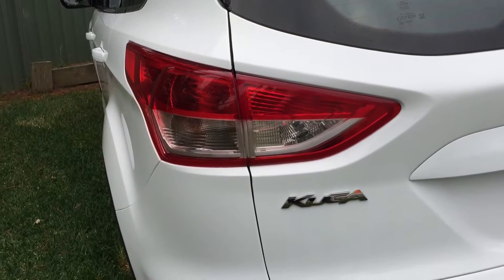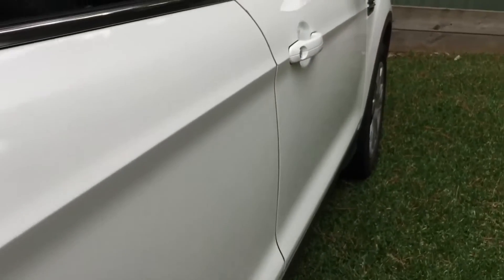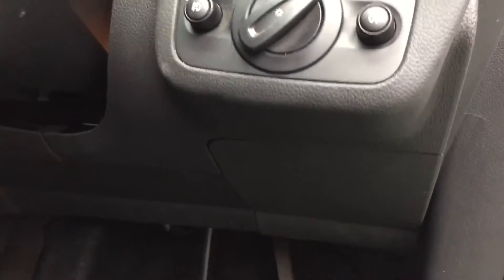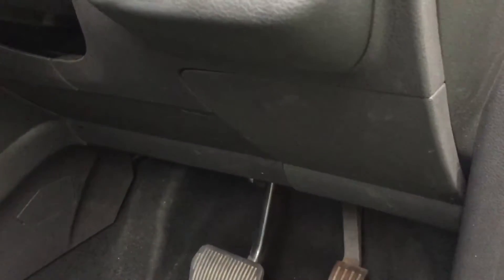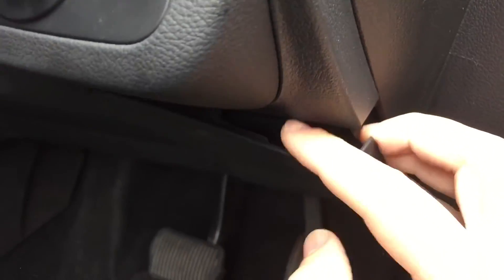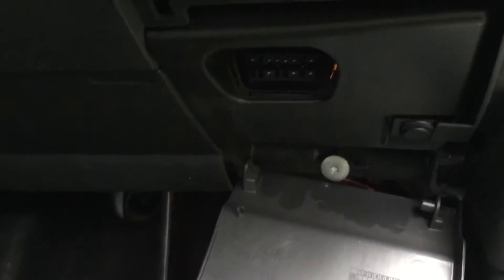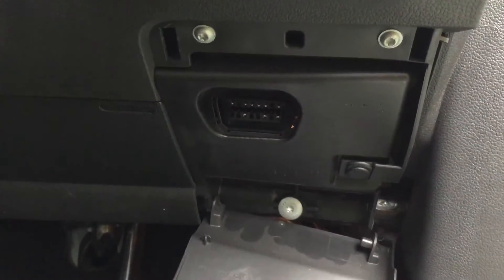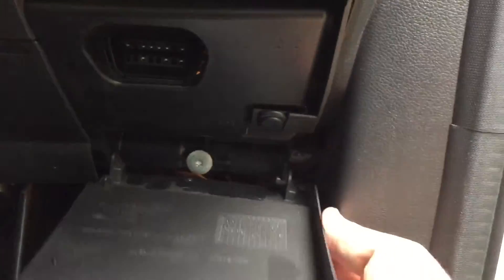Where Is The OBD Port Located In The 2014 TF Ford Kuga Right Hand Drive?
The OBD Port in the 2014 TF Ford Kuga is pretty well hidden. The panel it's behind doesn't even have a hand hold to pull it from or even indicate that it opens. It does however open, and the OBD port is definitely there!